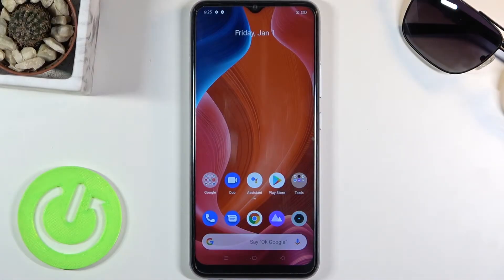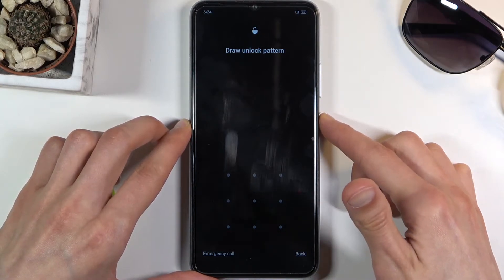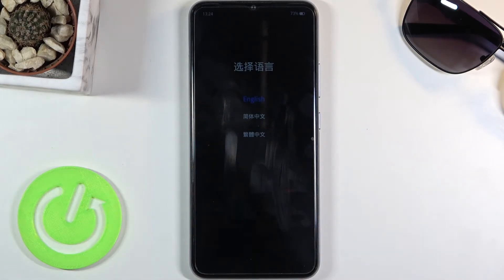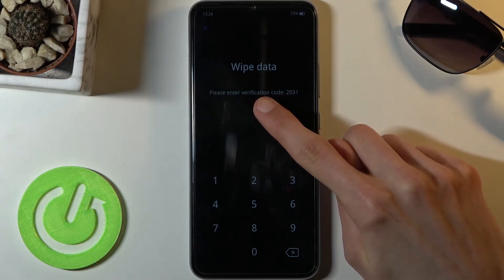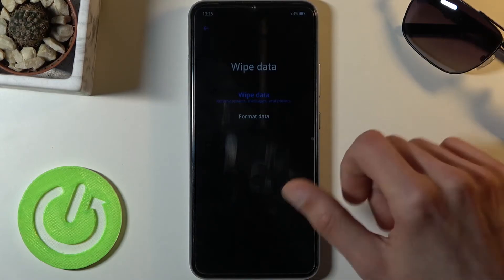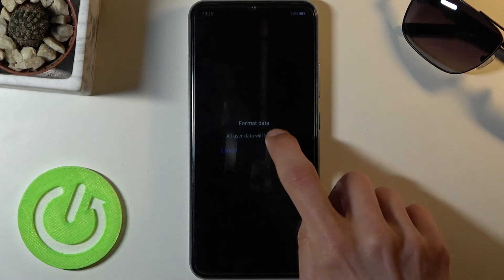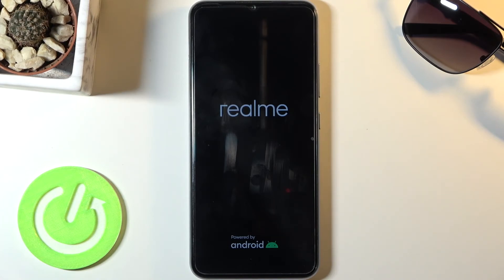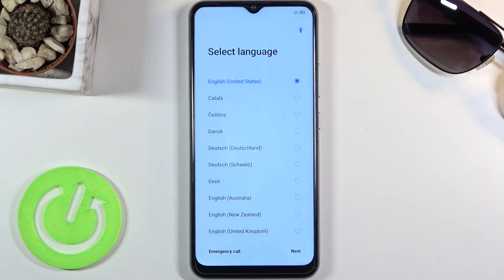Hard Reset REALME 7i – Wipe Data / Restore Defaults by Recovery Mode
Find out more info about REALME 7i:
Wondered how to smoothly restore defaults in REALME 7i? Are you looking for a solution to bring back the original manufacturer configuration in REALME 7i? We would like to present the video, where we show you how to successfully format REALME 7i. If you wish to erase the whole storage of your Realme device, stay with us to learn how to smoothly get access to the Android Recovery Mode, where you will be able to successfully accomplish hard reset operation in REALME 7i. Let’s find out the presented video and delete all data on your Realme smartphone. Remember that this operation erases everything including personal data and the changes will be irreparable. Visit our HardReset.info YT channel and discover many useful video instructions for REALME 7i.

How to hard reset REALME 7i? How to wipe all data from REALME 7i? How to factory reset REALME 7i? How to delete all data in REALME 7i? How to bypass screen lock in REALME 7i? How to remove screen lock in REALME 7i?